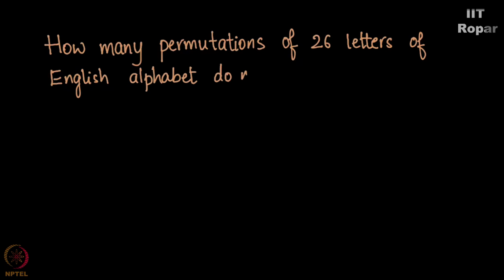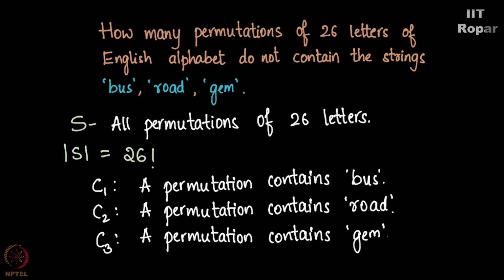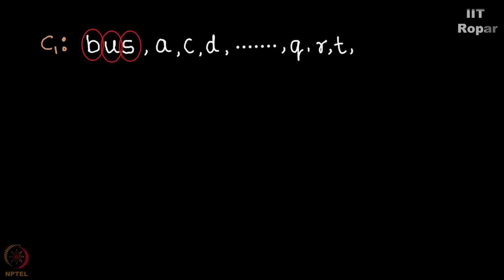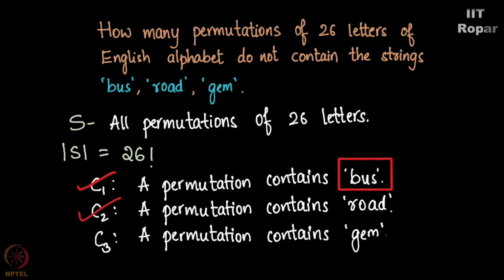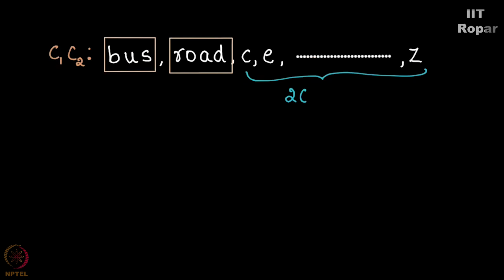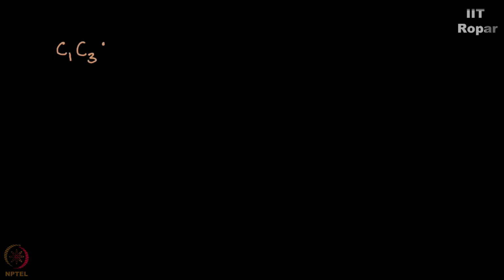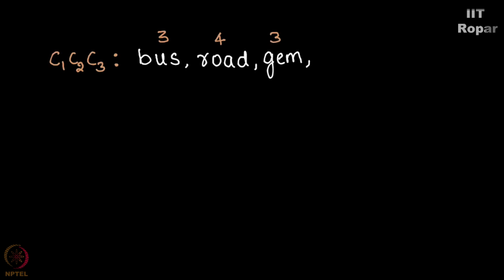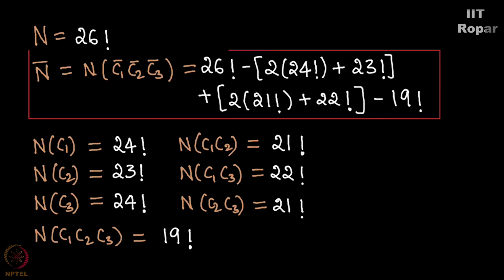Example 3 Words not containing some strings